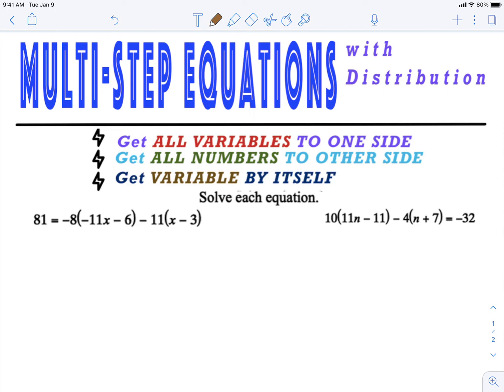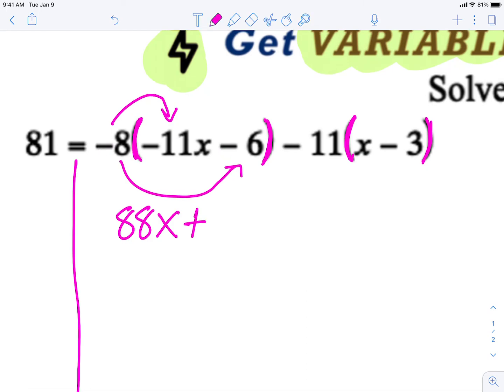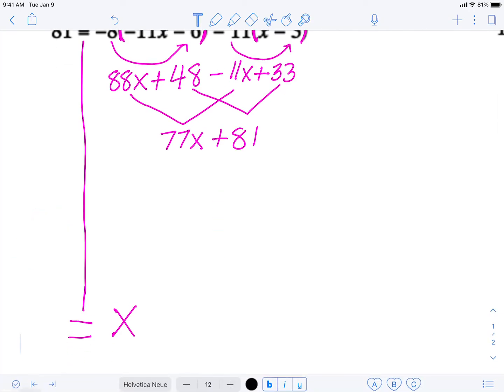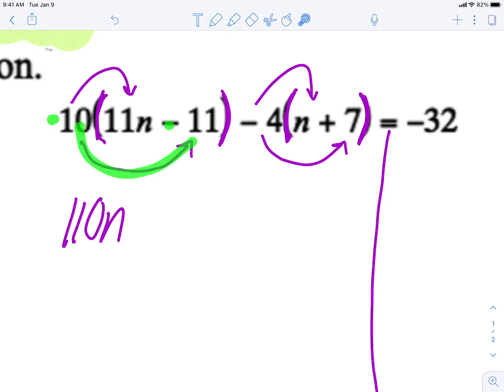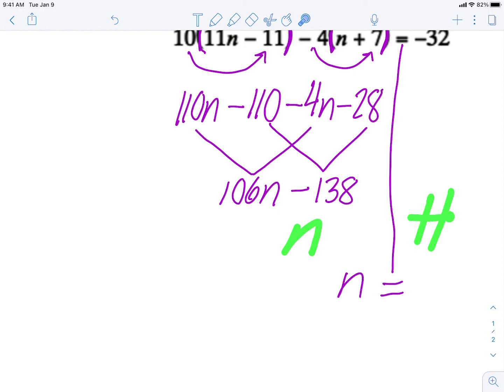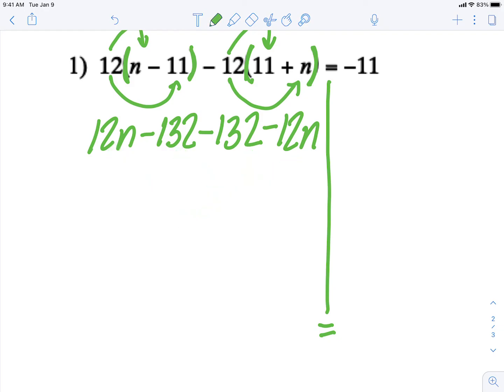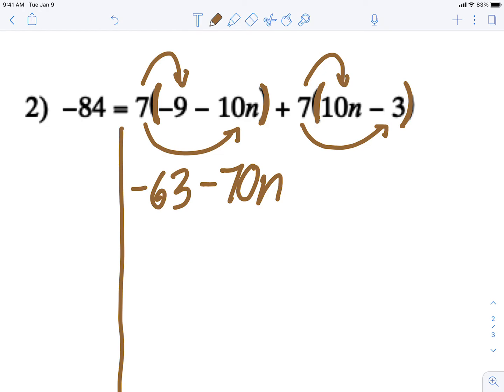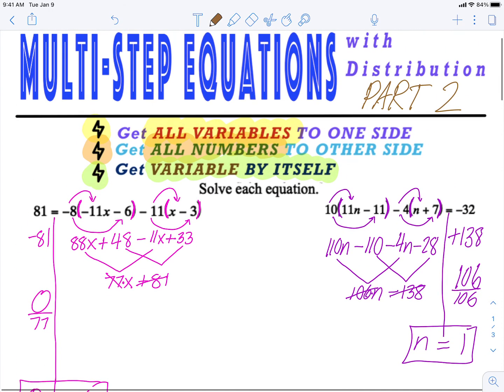Multi Step Eq w Dist Part 2 VIDEO LESSON